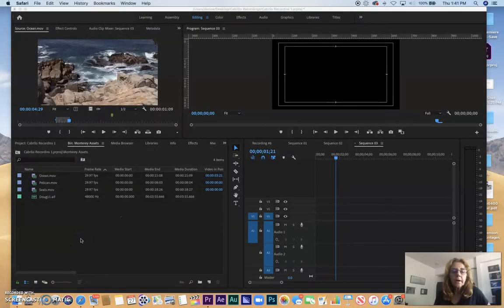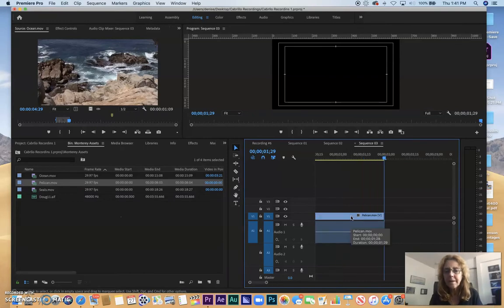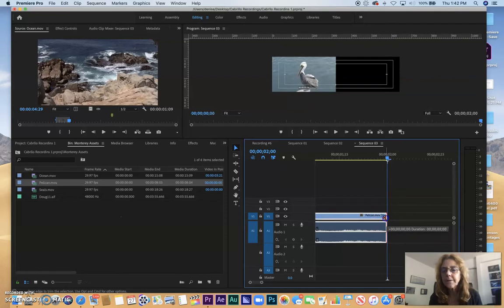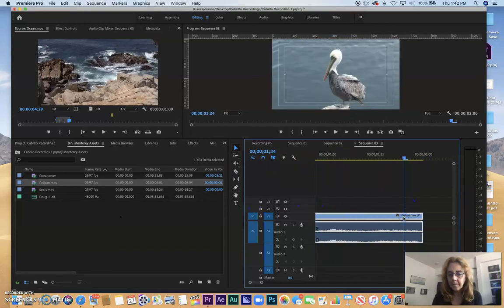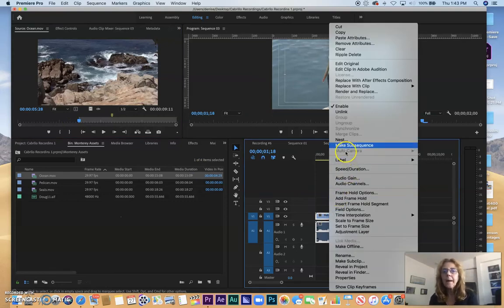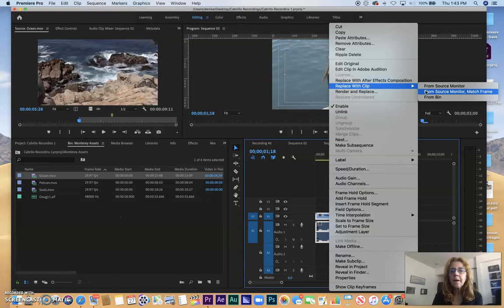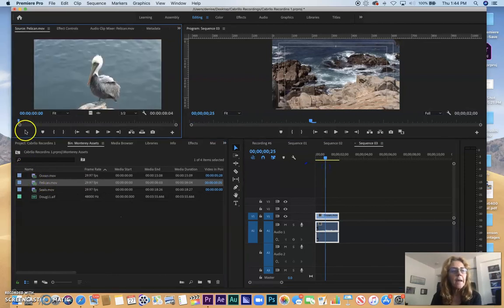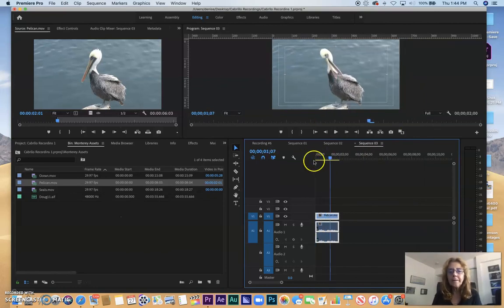Week 3.1D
Replace